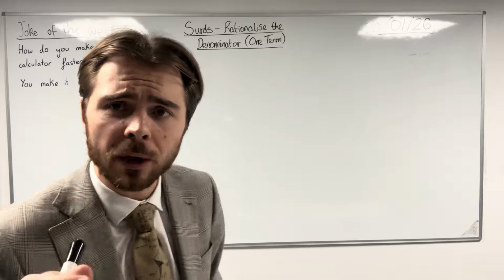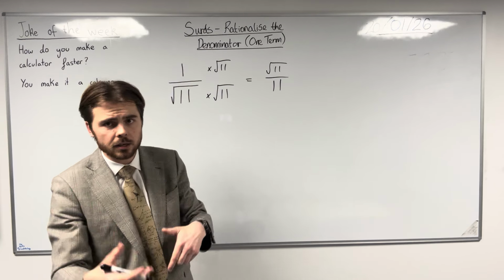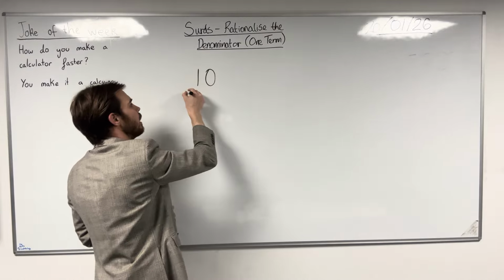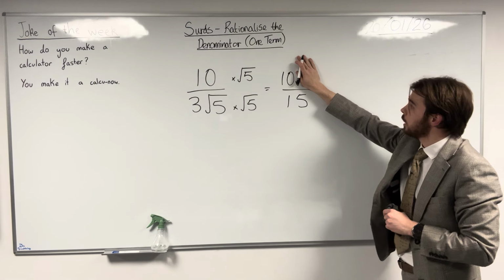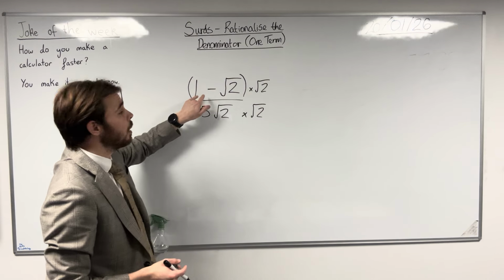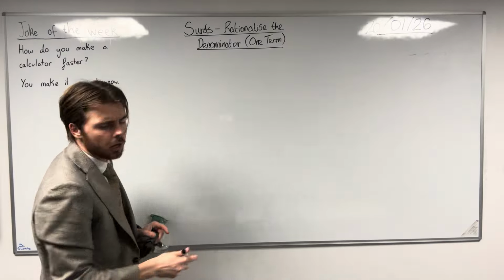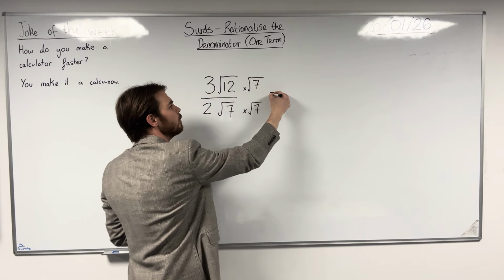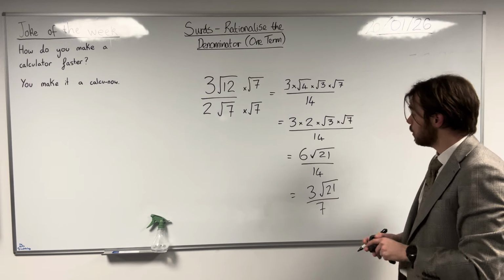01h Rationalising the Denominator One Term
GCSE Higher Tier ONLY!
Quick video on how to rationalise the denominator with one term. Remember to practise this skill straight away with questions online. A great place to find questions with answers is corbettmaths.